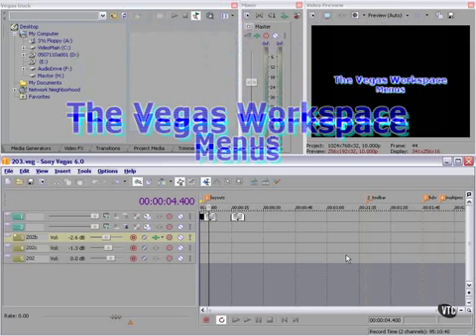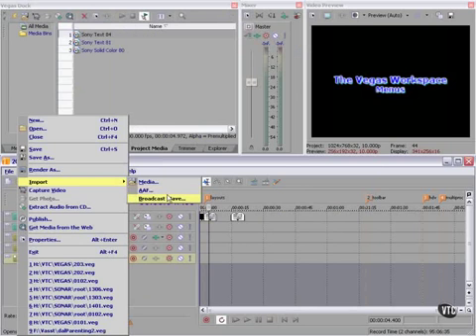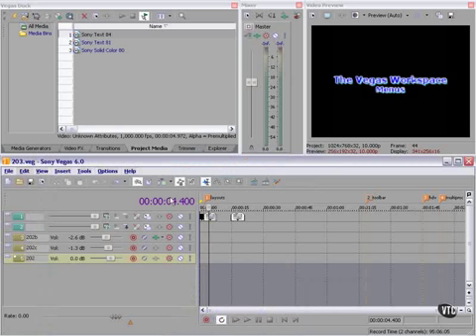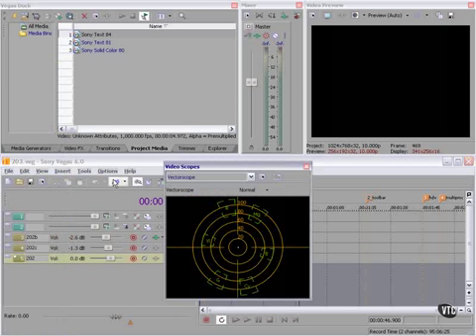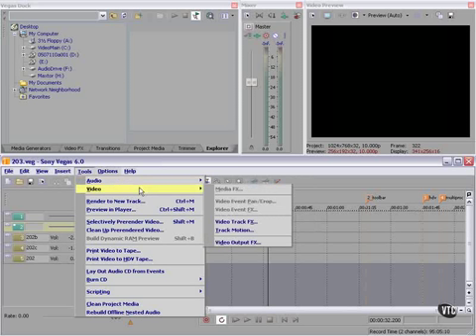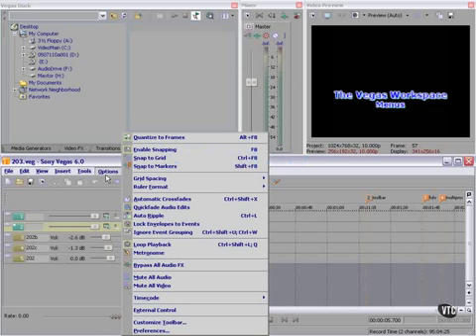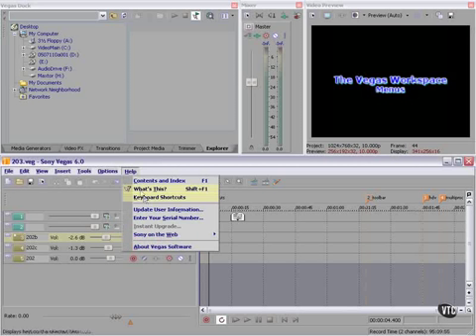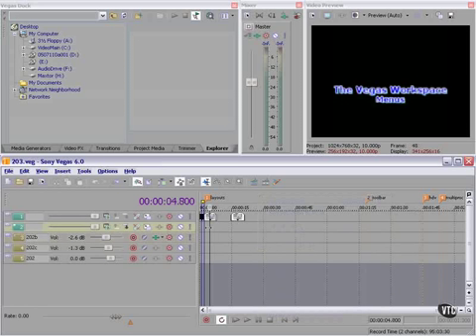Sony Vegas Tutorial Part 6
The Vegas Workspace - Lesson 3. Menus